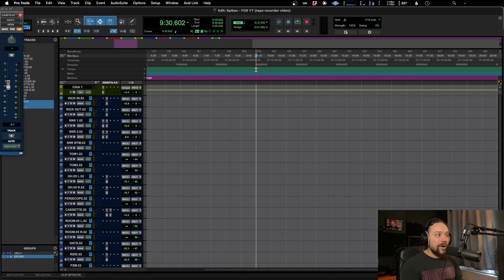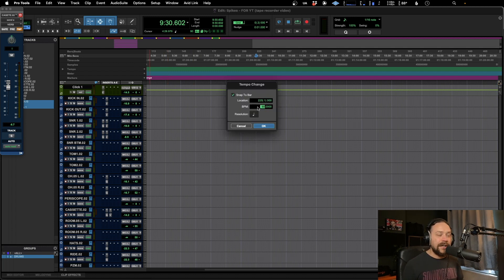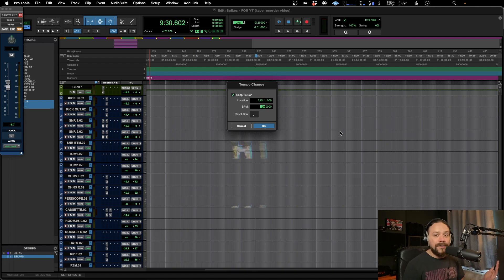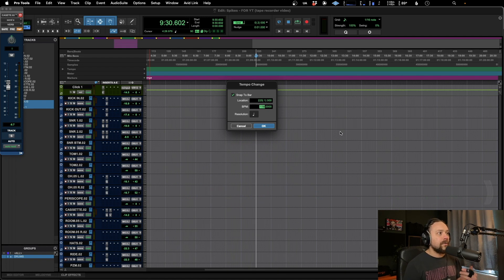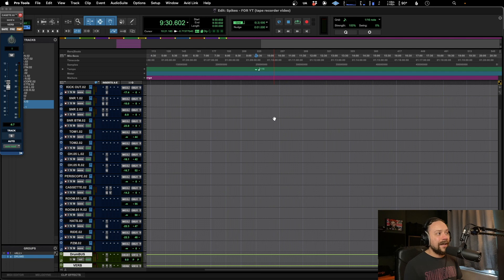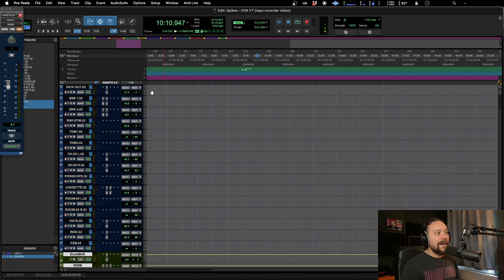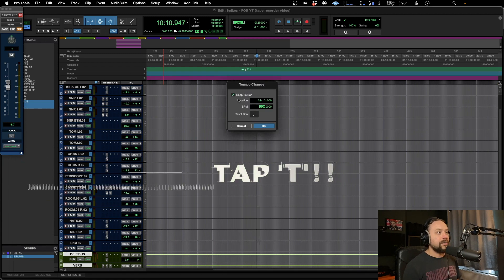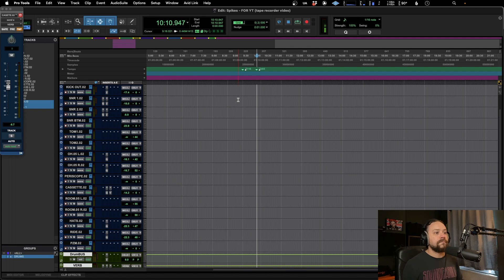Tap Tempo - PRO TOOLS QUICK TIP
You'll get...

It turns out there are a few people who don’t know this so I thought I’d share!